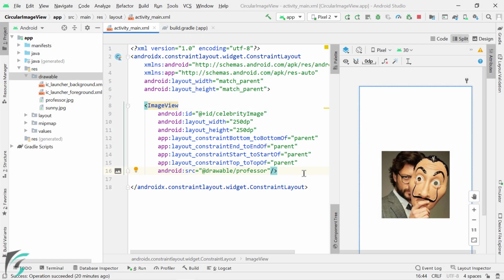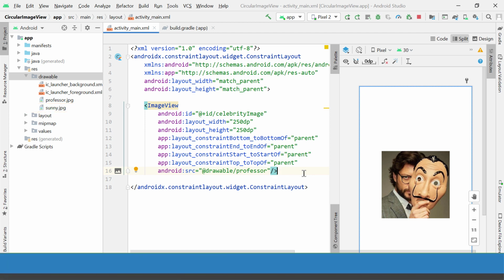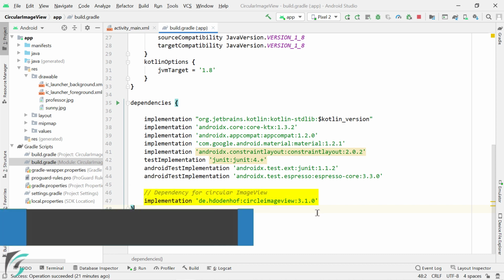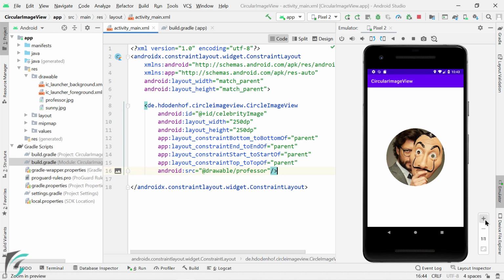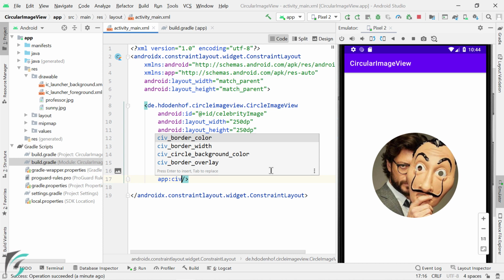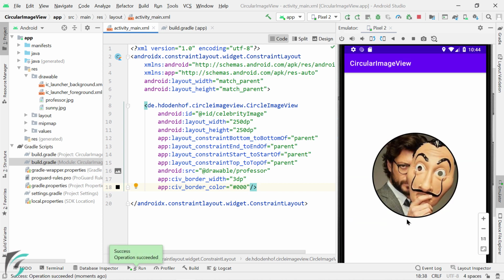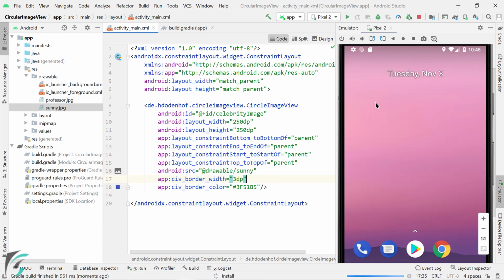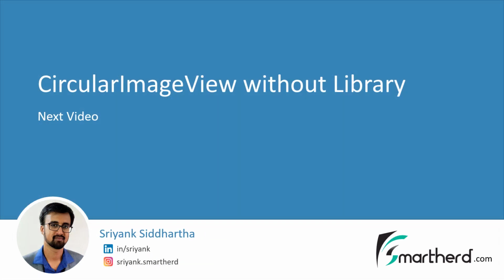Circular Image View in Android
To implement Circular ImageView in Android, we will use an open-source library known as 'CircularImageView'. This will be done in 2 simple steps using Kotlin and XML layout. And remember, by default Android does not support circular ImageView, so we use the library.